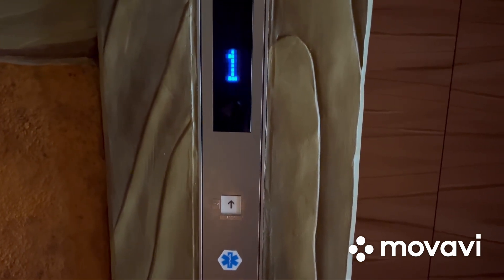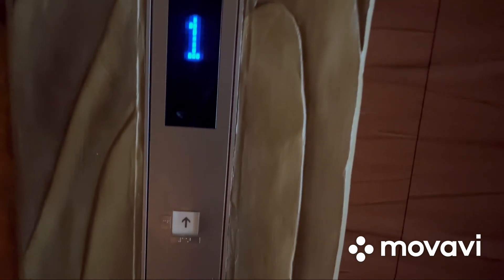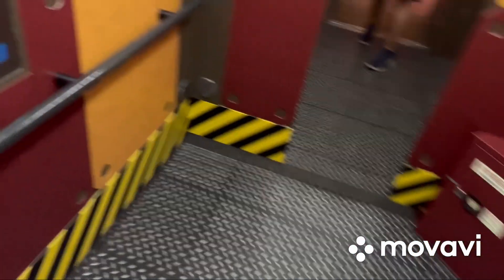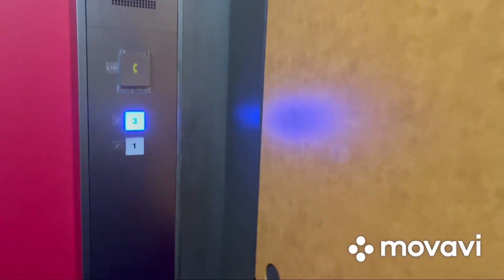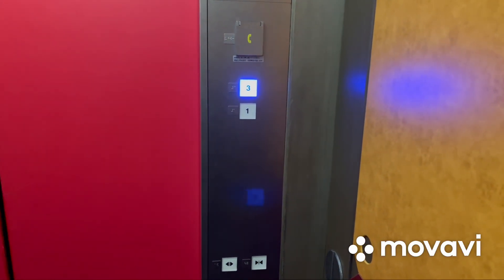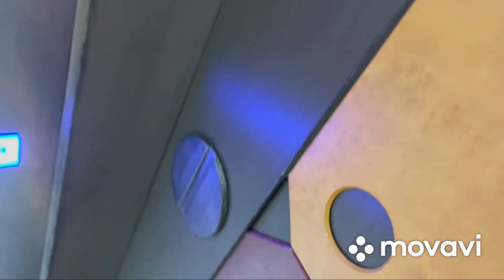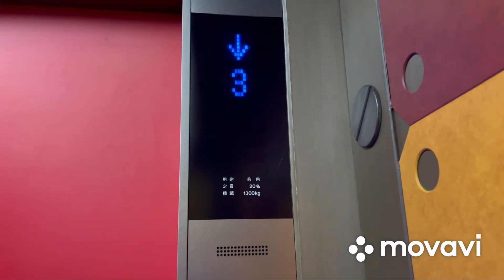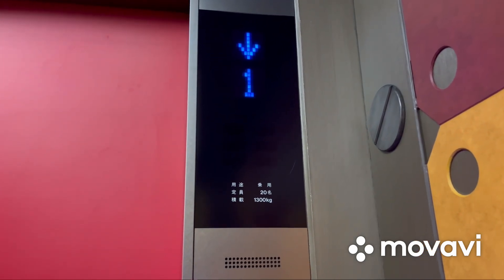Toshiba SPACEL GR-II MRL traction elevator @ Super Nintendo World in Universal Studios Japan, Osaka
This is a special video to celebrate ​⁠@MTRE110BYCOLINWONG and ​⁠@Class350production’s birthday (aka Colin Wong). What a better way to celebrate is to ride on the Toshiba SPACEL-III MRL traction elevator @ Super Nintendo World in Universal Studios Japan!

Anyways, this elevator was nice with the blue LED lights on the floor indicator, a factory themed elevator cab, and a voiceover in Japanese. @DryThronesSquad2001, what do you think of this elevator?

Elevator information
Brand: Toshiba
Capacity: 1300kg and 20 persons
Year installed: 2020
Floors served: 1, 3
Fixtures: C-06
Scenic windows: No
Door type: Center opening
Braille/tactile on buttons: Yes
Operating panel for wheelchair: Yes
Automated voice guidance: Yes, in Japanese
Arrival chimes: No
Direction indicator: Yes, combined within the floor indicator